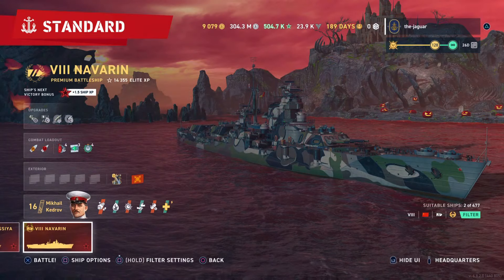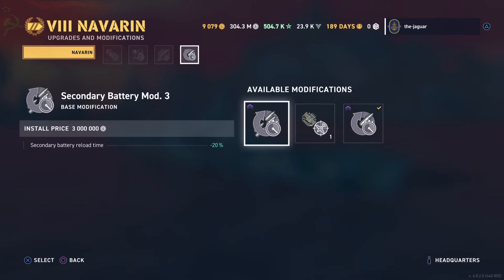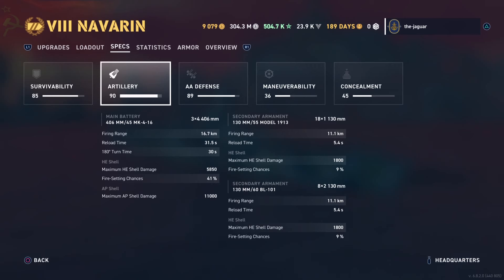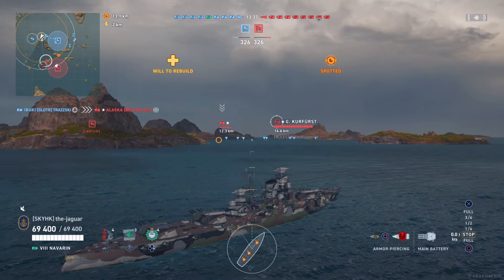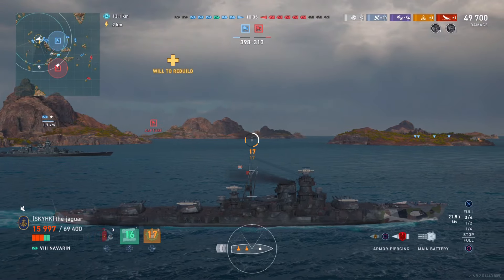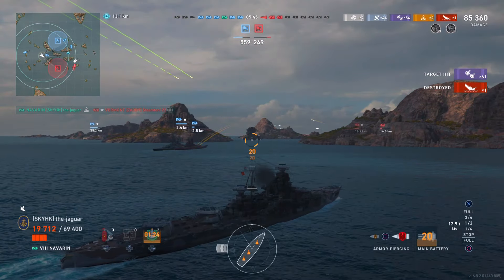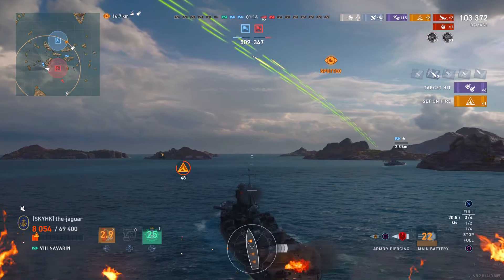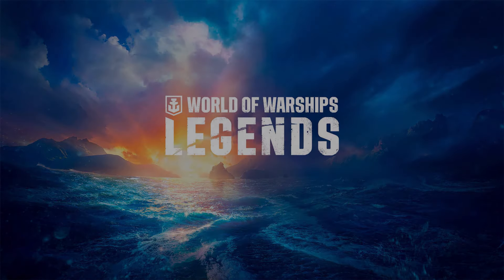Navarin Tier 8 Premium Battleship | World of Warships Legends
The Navarin is obtained after completing the "Echo of the Ionian" campaign, and is a Soviet Battleship based on a 1915 design. Navarin is equipped with 12 sixteen inch main guns, with 360 degree traverse of the center and rear turrets . But the ship is also equipped with outstanding secondaries which can have an 11km_+ range if you build for secondaries. So how will the ship perform?

See the setup of the ship and commander (Mikhail Kederov), then see an exciting action of highlights of a battle in Standard - to the tune of 104,000+ damage with 2 destroyed ships (2 with the secondaries though we only get one medal), and more! Hopefully this will give a glimpse of what to expect from the ship as there appears to be potential. Is the Navarin the new king of Secondaries in the game? It may be!

TIMESTAMPS:
00:00 Introduction
00:55 Commander
02:57 Upgrades
04:01 Loadout
05:35 Specs
08:31 Armor
08:56 Overview
09:12 Main gun layout
10:21 Gameplay
10:35 Red Alaska Engagement
13:09 A risk taker!
14:47 Red Vermont Engagement
16:34 No Close Quarters Medal!
17:50 Lack of Main Gun Firepower!
18:32 Playing for the win!
21:41 Final Thoughts